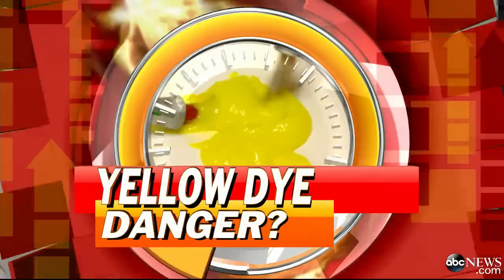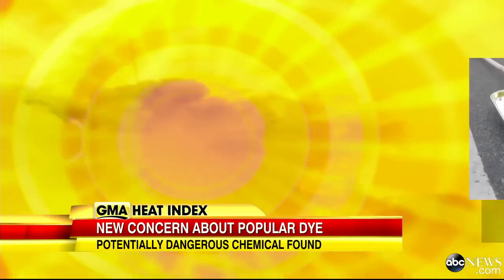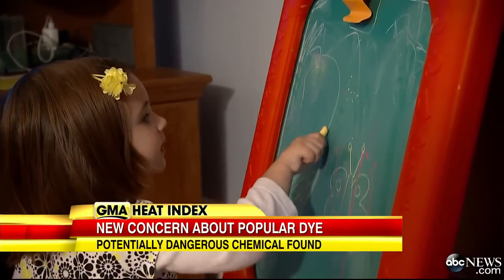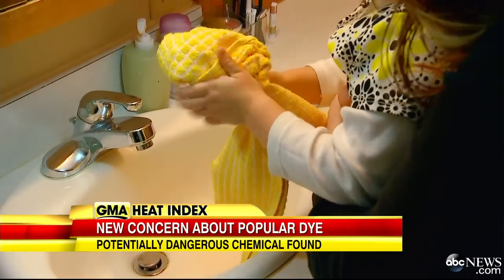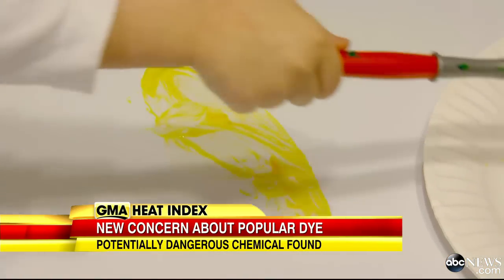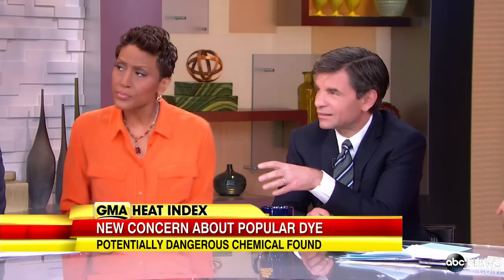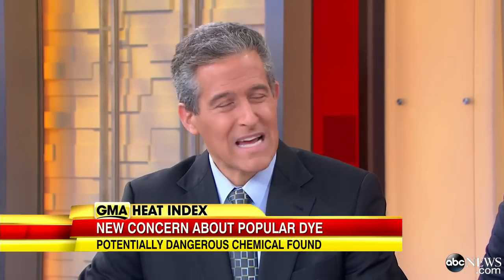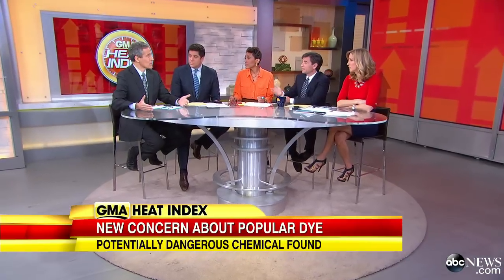Yellow Dye May Be Hazardous to Health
Safety concerns surround a potentially dangerous chemical found in a popular paper and clothing dye.